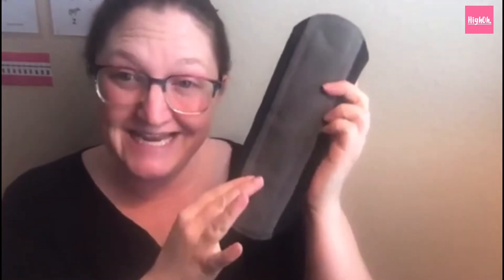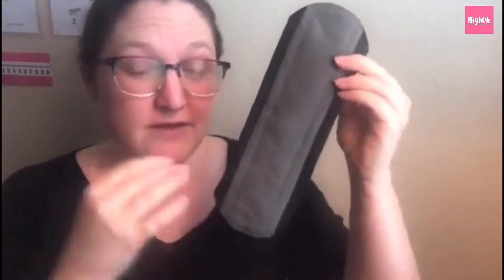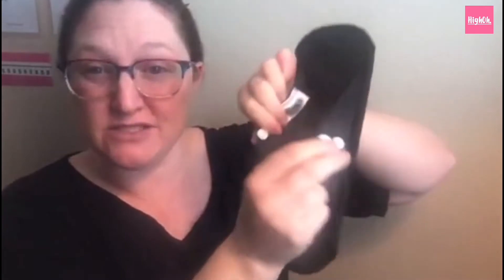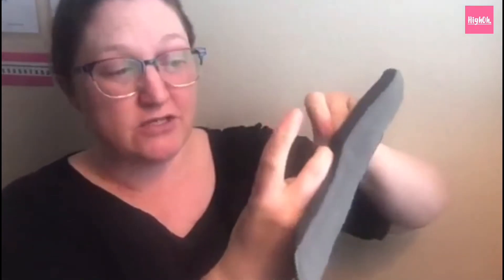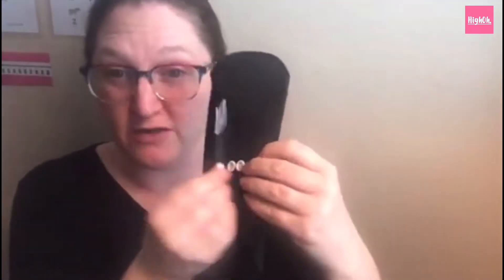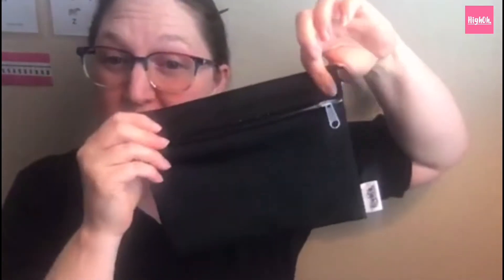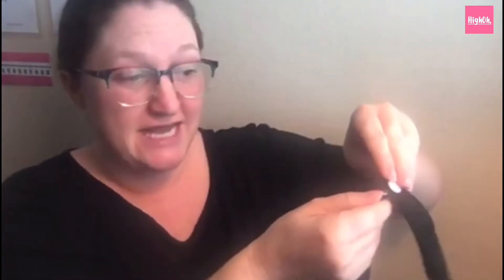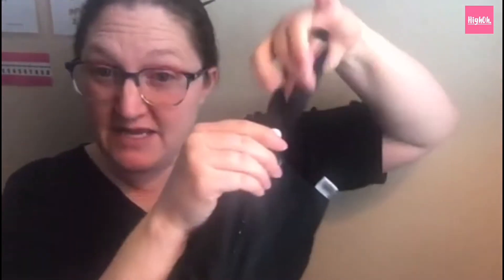Super Budget Friendly | HighOh Pads Review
Hey Sistassss!!! This week, we are featuring our highohsquad sister who has daughters using our HighOh Period Starter Kit. Don't hear it from us. Hear from our customers and influencers as well!

Featuring: The life of educational roots.